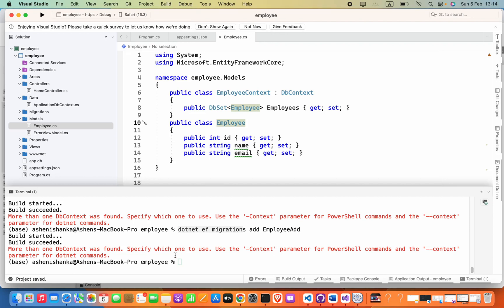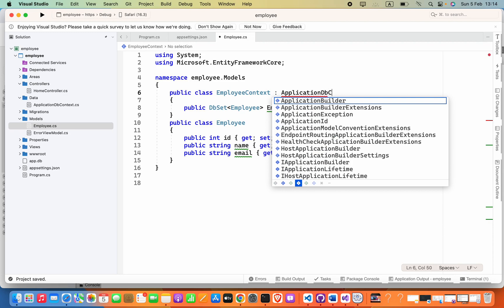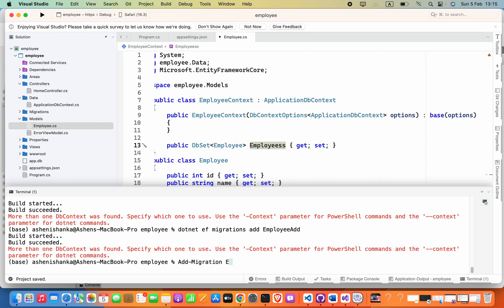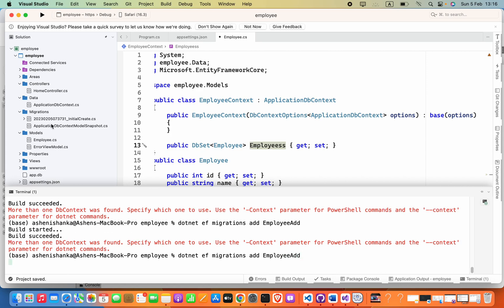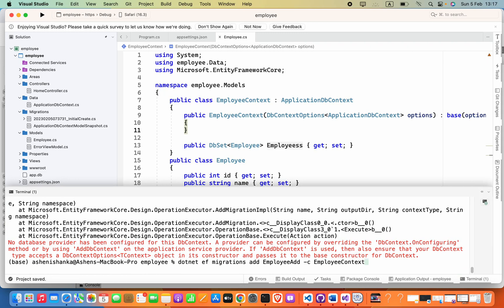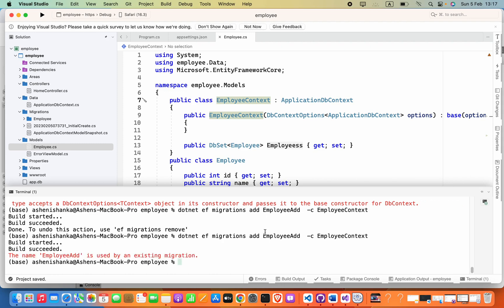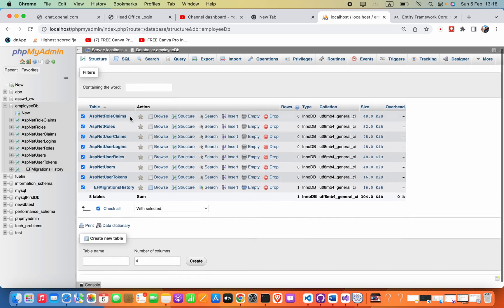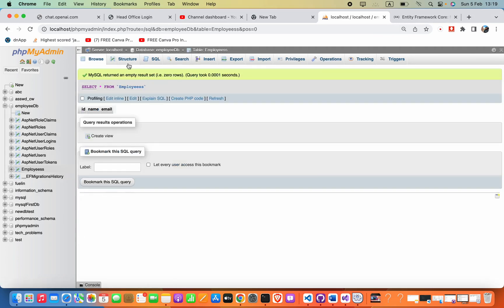More than one DbContext was found. Specify which one to use. Use the '-Context' parameter ASP.NET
Can you help me to buy a coffee:
More than one DbContext was found. Specify which one to use. Use the '-Context' parameter for PowerShell commands and the '--context' parameter for dotnet commands.